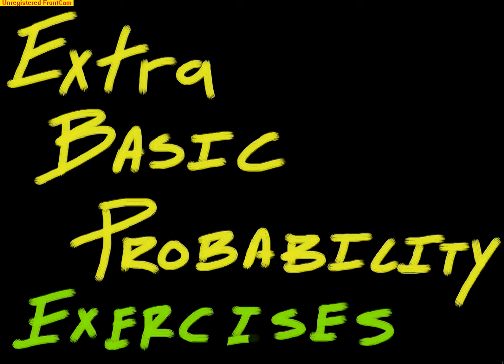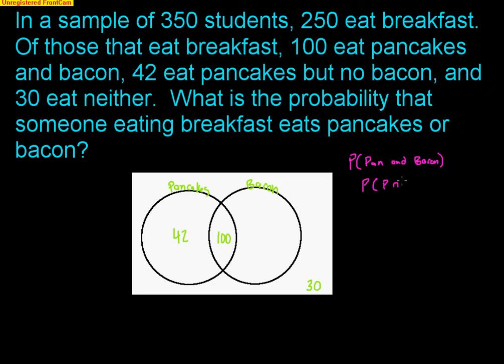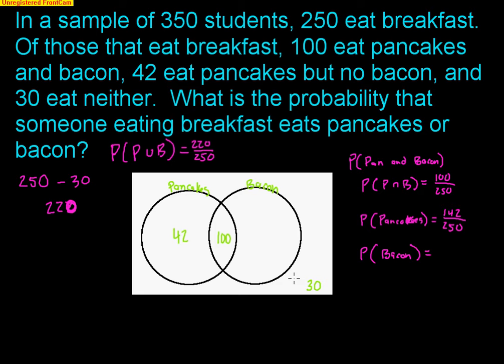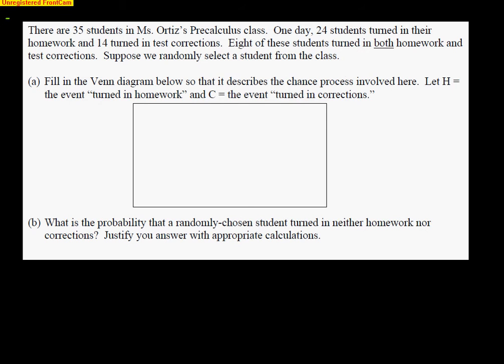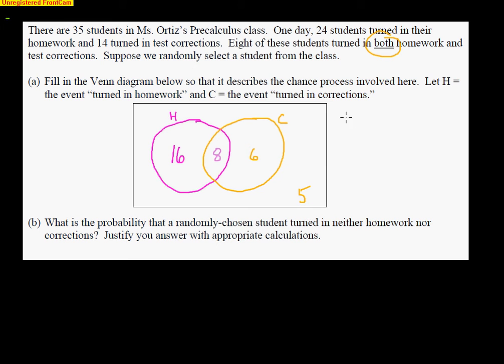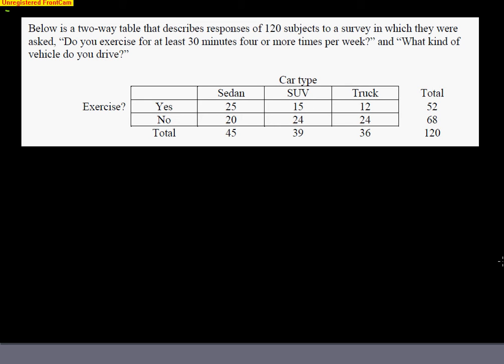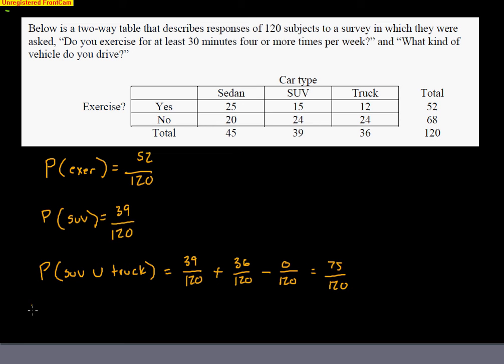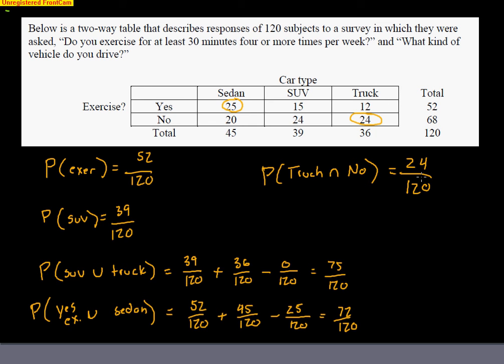AP Statistics: Basic Probability Extra Examples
Here are a couple extra examples that deal with the basic probability rules.